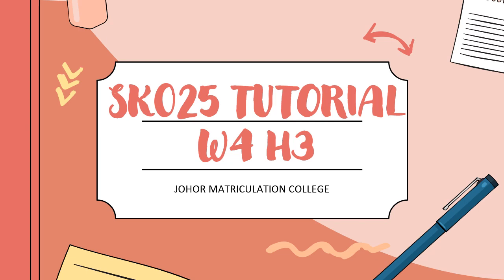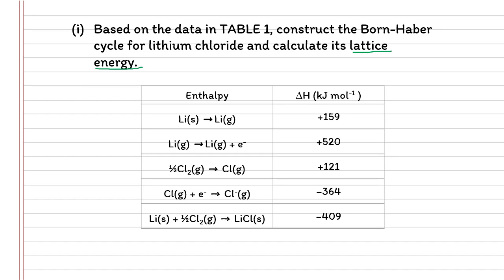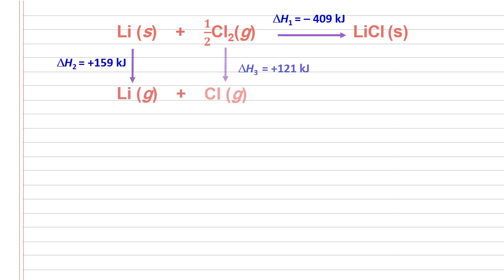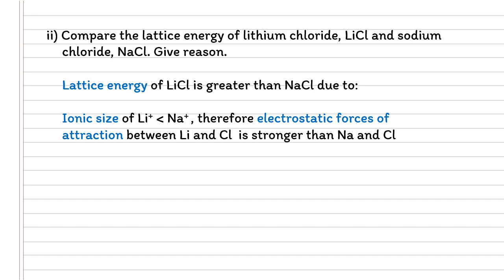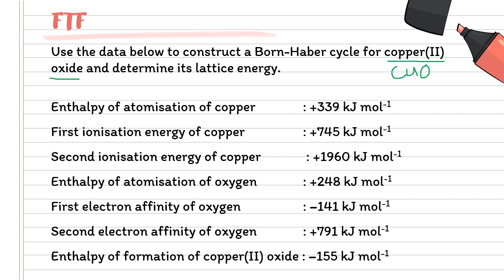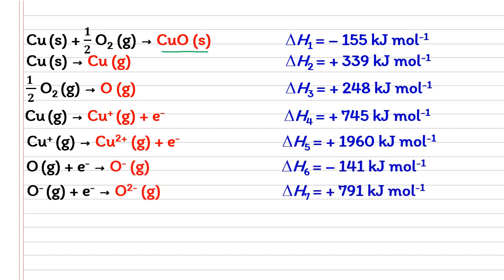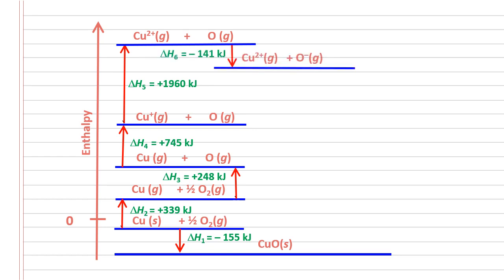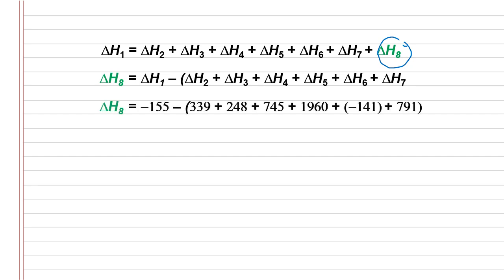MATRICULATION CHEMISTRY SK025: 2.4 BORN-HABER CYCLE (W4 H3 TUTORIAL - KMJ)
7:19 i said CaCl2, it should be CuO. Sorry! 🙏🏻

Also, equation for 2nd electron affinity in the energy level diagram 6:57, I mistakenly wrote Ca2+ instead of Cu2+. Apologies. Everything else was fine 🙂

Please watch lesson video on 2.4 Born-Haber cycle before attempting this tutorial